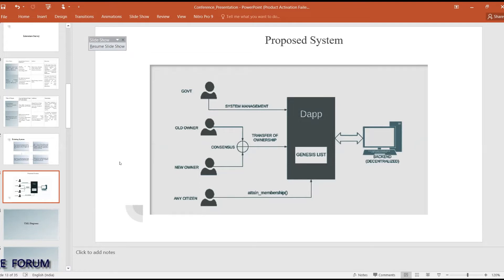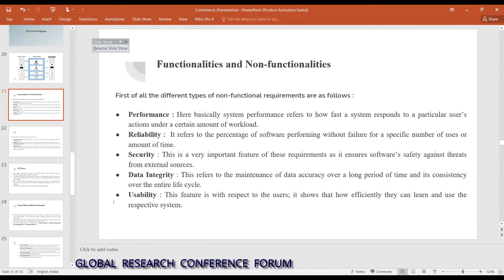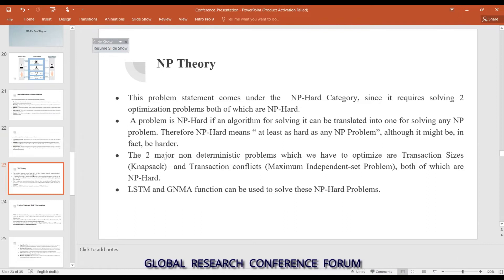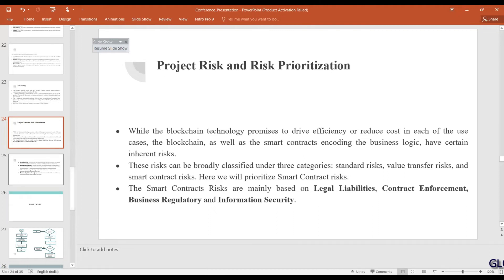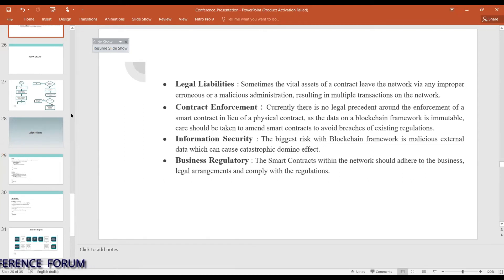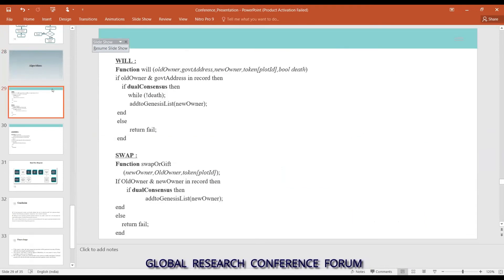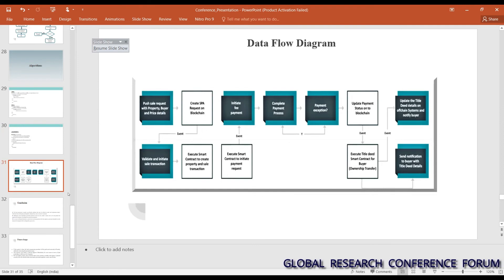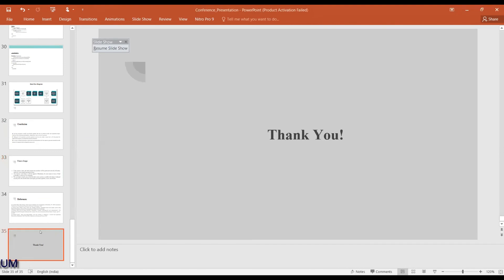BLOCKCHAIN BASED LAND REGISTRY SYSTEM